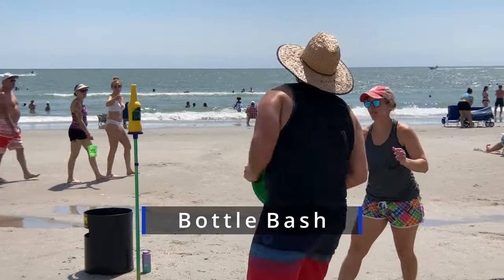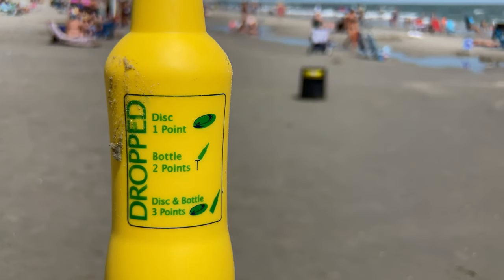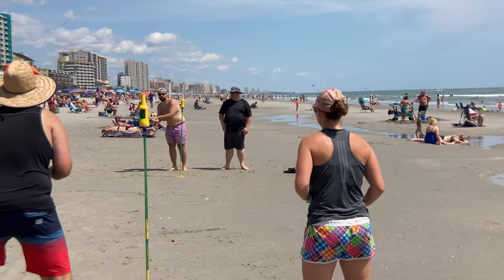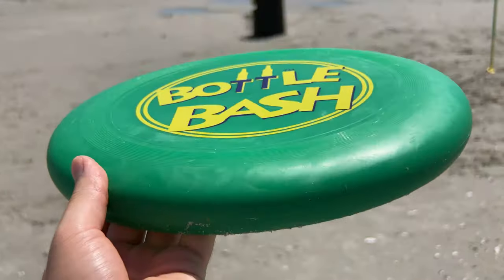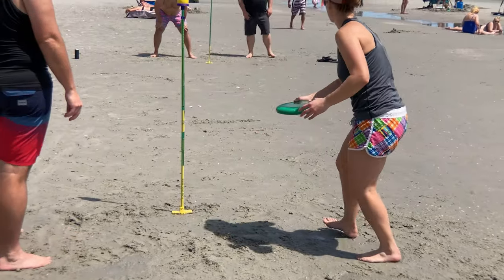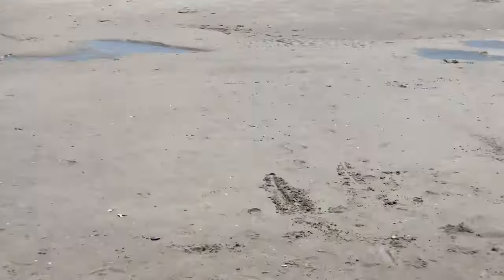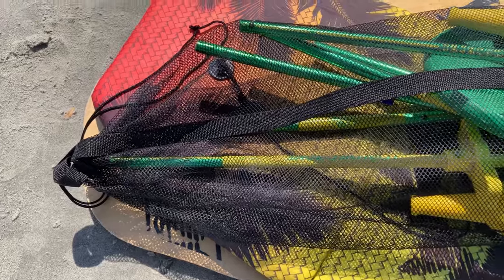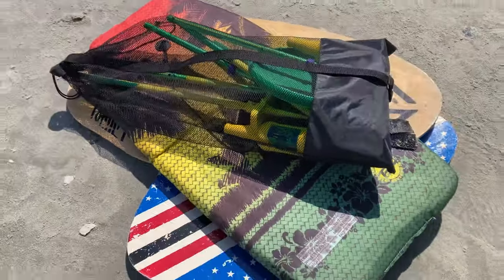How to Play Bottle Bash! Cool Yard Game